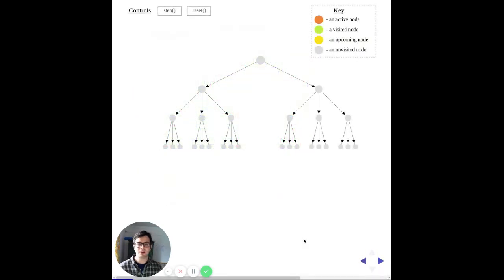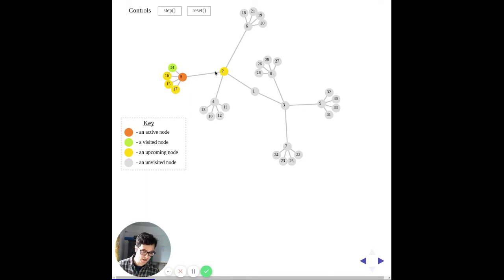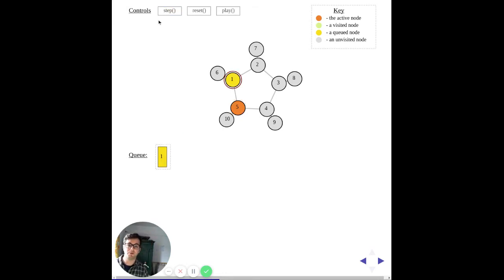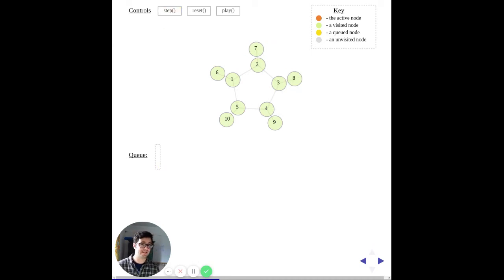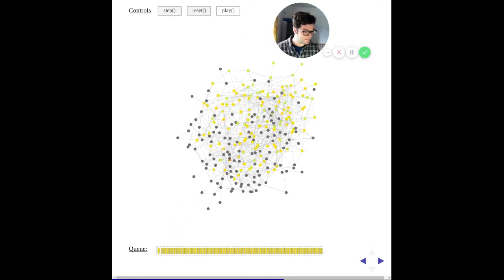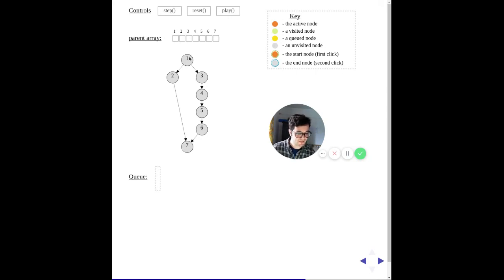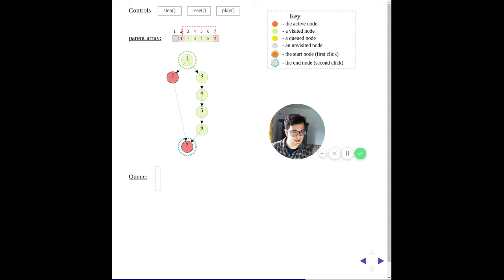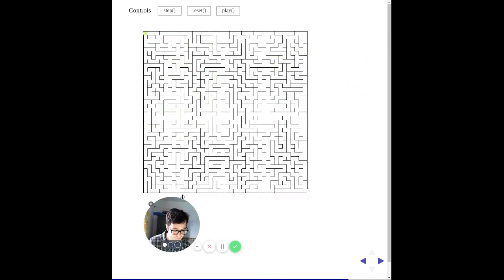Breadth First Search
First 15 minutes of a lecture on Breadth First Search (BFS). Unfortunately the first couple seconds of the video were not captured.